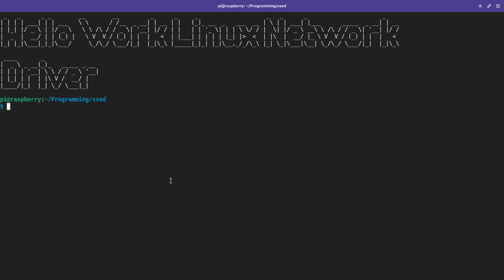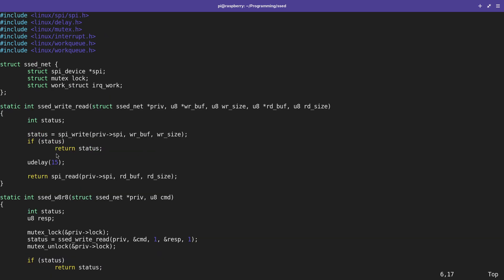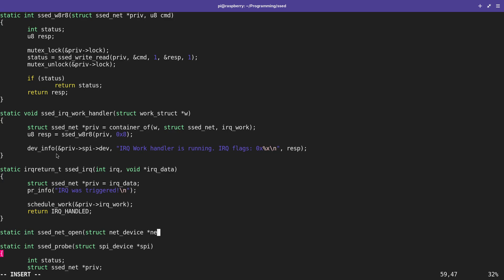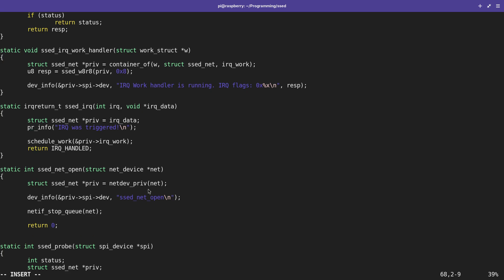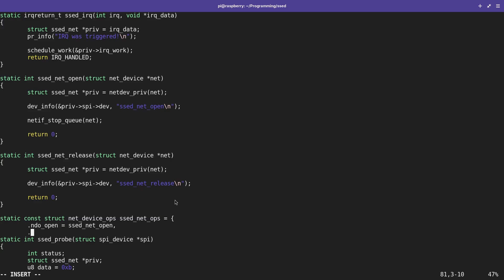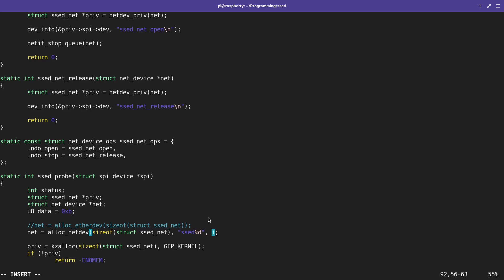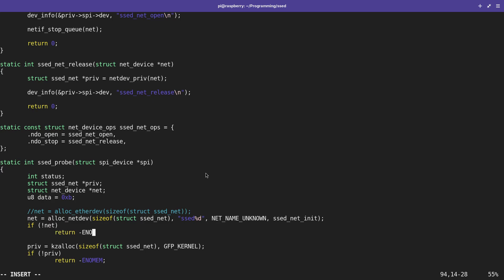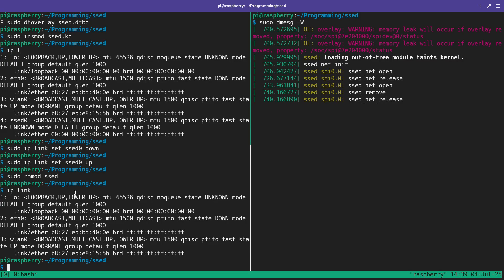Let's code a Linux network driver - Hello World Linux Network Driver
With this video I will start to write a driver for my Simple SPI Ethernet Device (SSED). Today, we write a Hello World Linux Network Driver for our SSED. When loading the driver we can see a new network interface with ip link and open and close the interface.